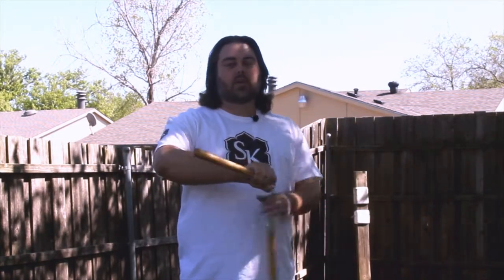Nunchuck Basics The Stall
Nunchuck time!!!
Alright lets get back to basics here and go over some nunchuck stalls.
Remember to practice often to master each skill.
Do you nunchuck? are you just starting? master already? tell me all about it.

The Scotty Karate channel and videos are not suitable for children under the age of 13 (thirteen). Videos contain material that may not be appropriate for younger viewers. Parental guidance is advised.

MUSIC/SOUND EFFECTS:
Track: Hip Hop Beat Rap Instrumental - Undefeated